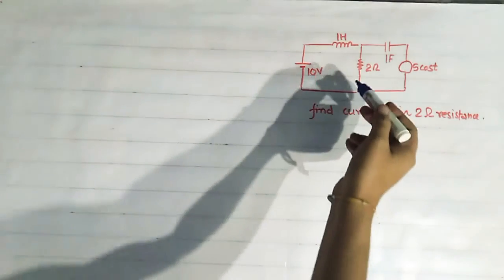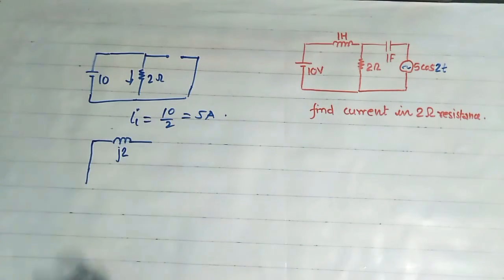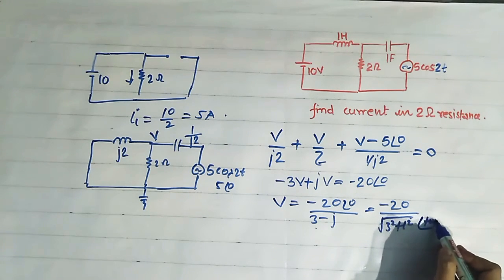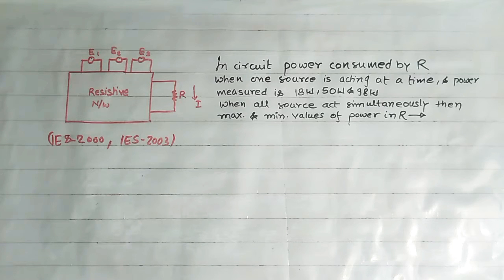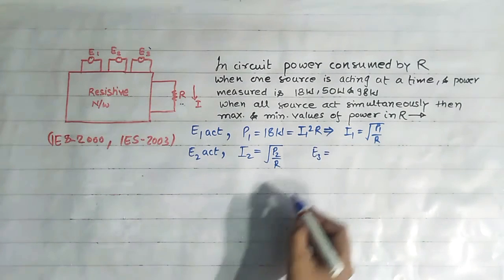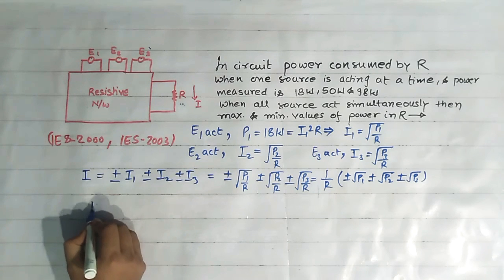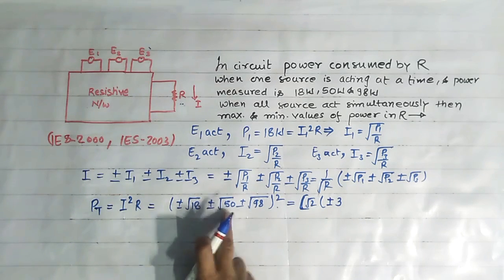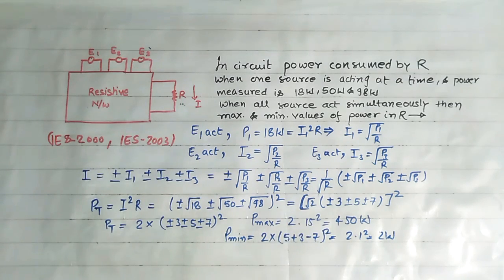Network Theory 21 | Superposition Theorem | GATE/IES | Superposition theorem problems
This video covers the numericals based on the principle of superposition theorem. According to superposition theorem response in a branch of a circuit is sum of response due to each and every individual source acting one source at a time. while doing so we have to make all other current sources open circuit and voltage sources short circuit.
gate 2022,ies 2022,ssc je 2022,uppcl 2022, gate electrical 2022,ies electrical 2022, previous year gate problems,previous year ies problems,